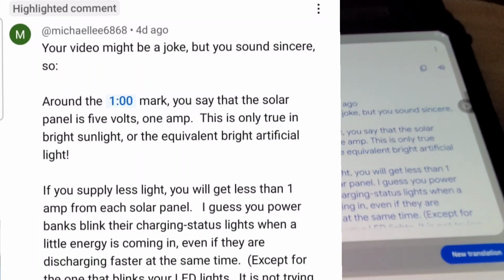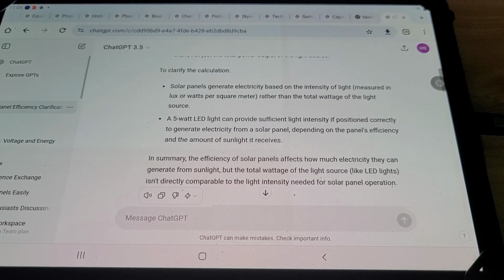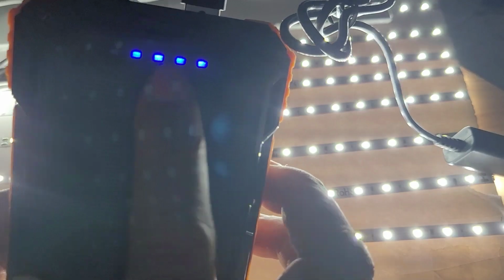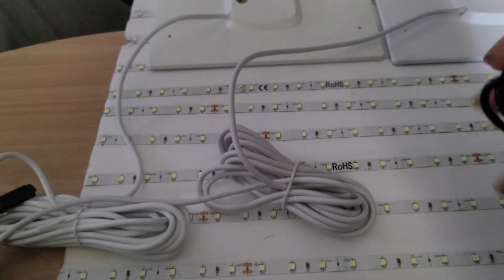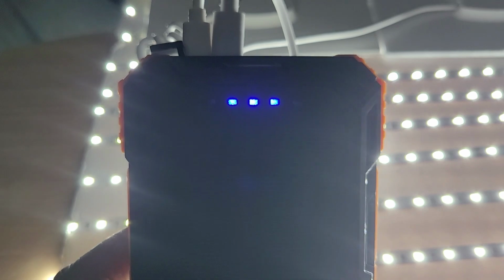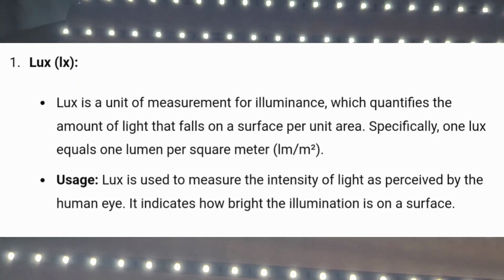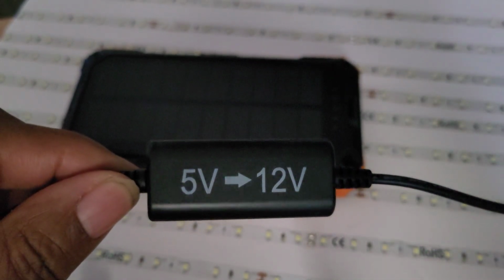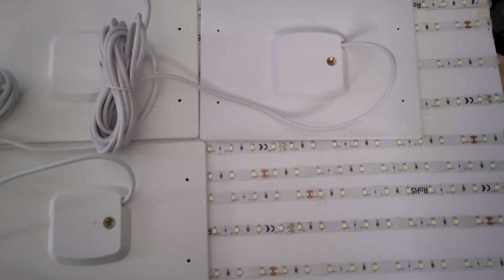one who misunderstand (versus)ones that don't want you to know. which one are you!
I hope this answered all your questions, if you have more we are looking forward to answering them all.